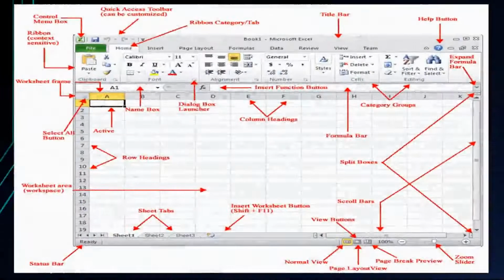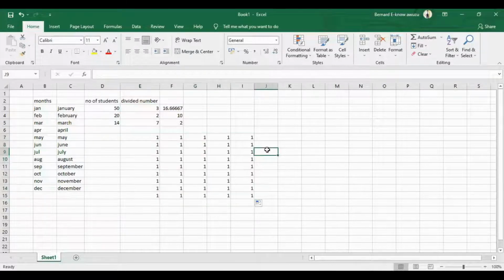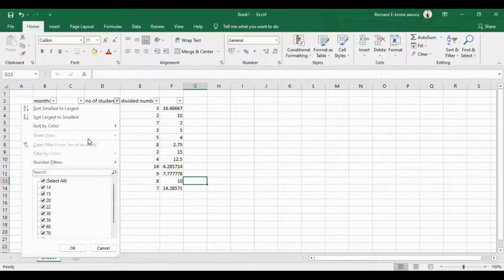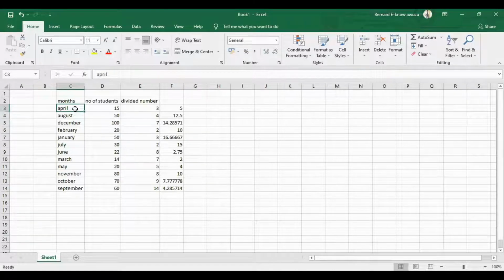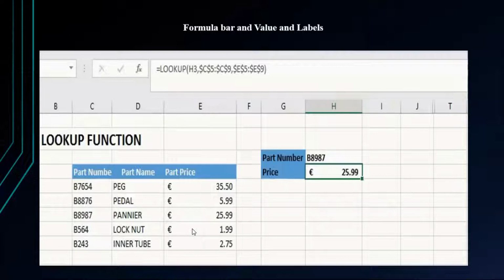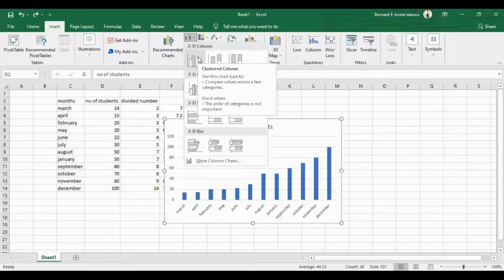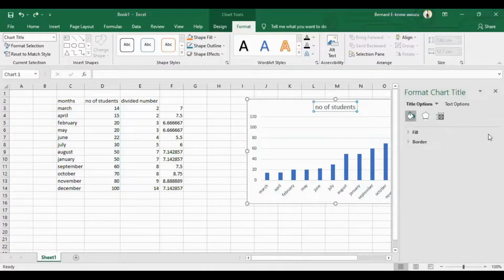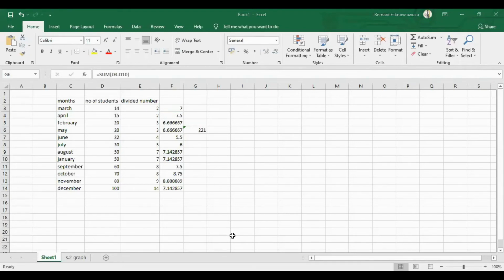Spreadsheet Application PART 2.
Continue to learn Spreadsheet Application Software with Mr. Awuzu Bernard. This video will help to explain how to use the Spreadsheet applications specifically Microsoft Excel.